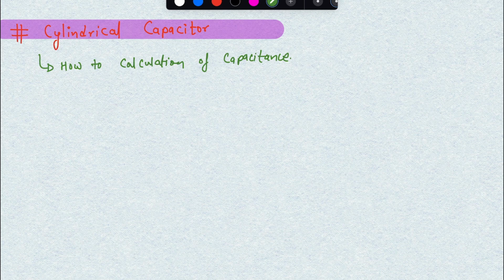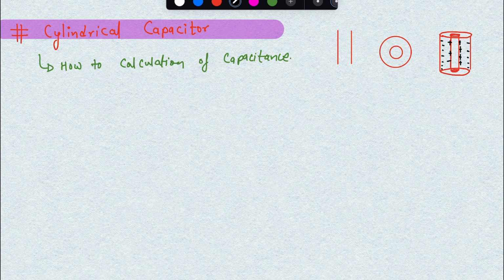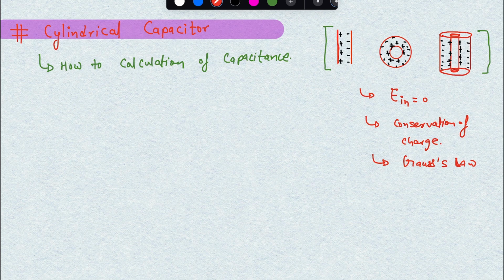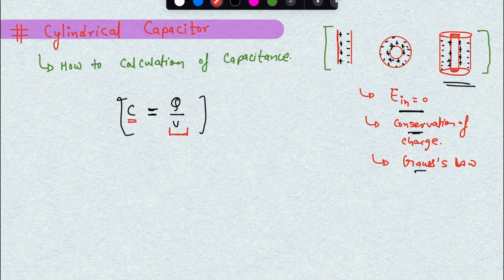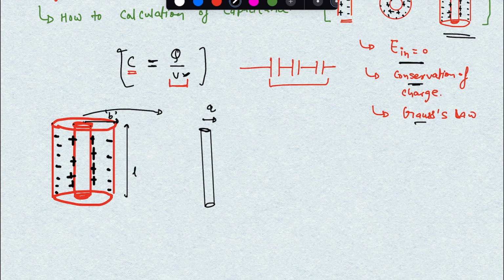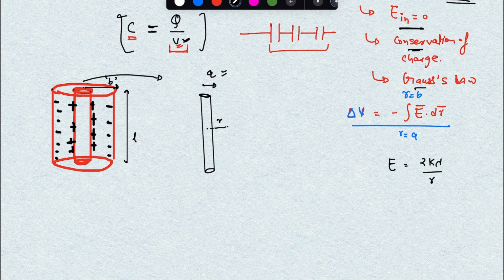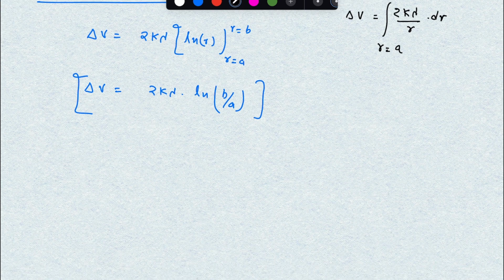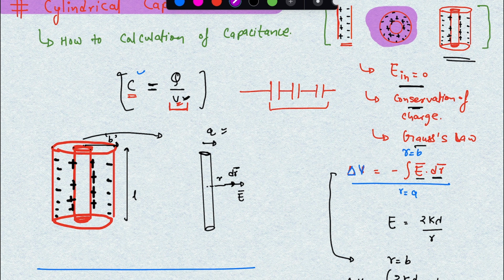Capacitance of Cylindrical capacitor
⏱️ Timestamps
0:00 Intro: cylindrical capacitor
1:00 Types of capacitors
3:00 Cylindrical capacitor setup
5:00 General method for capacitance
6:00 C = Q/V
8:00 Gaussian cylinder
9:00 Electric field between cylinders
11:00 Potential difference (a to b)
12:00 Capacitance depends on geometry
13:00 Final formula
14:00 Same method for spherical capacitor